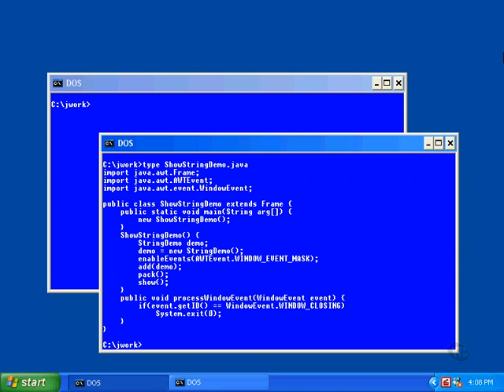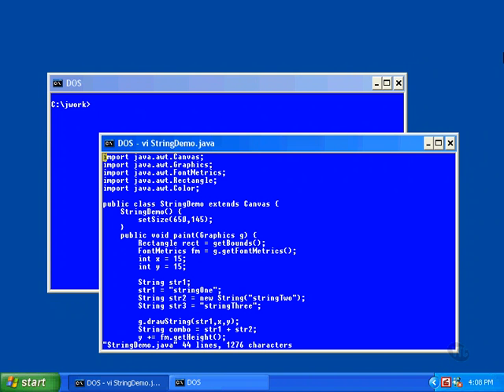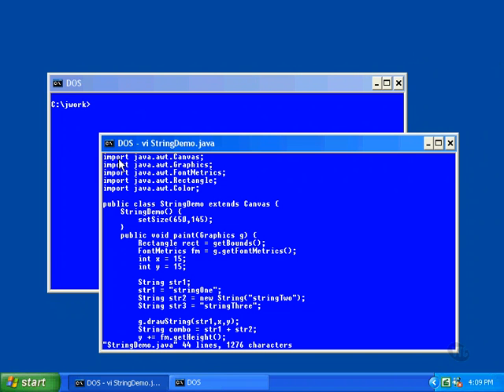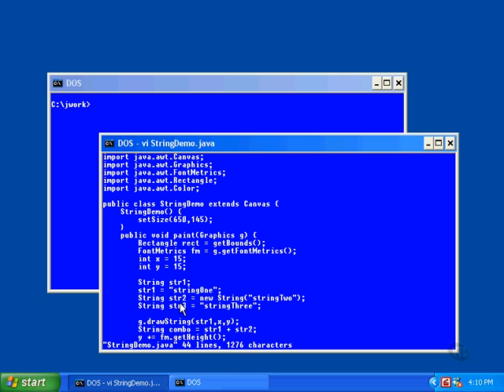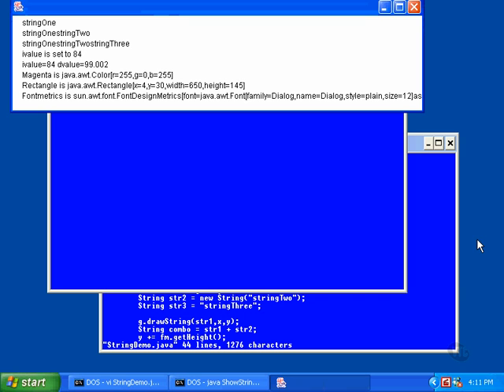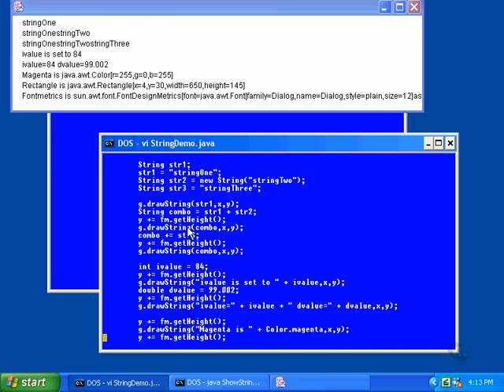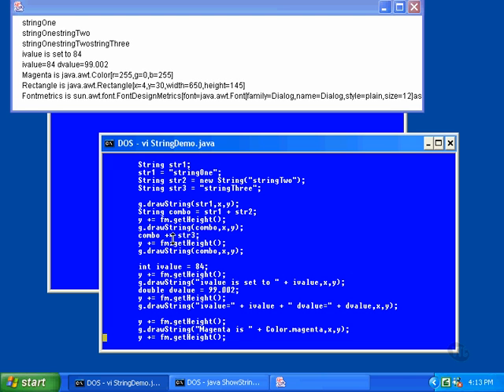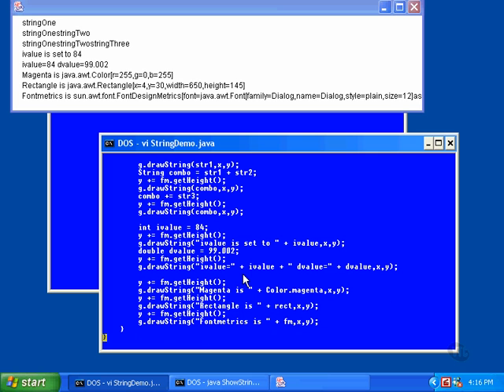Lesson4 The String Class